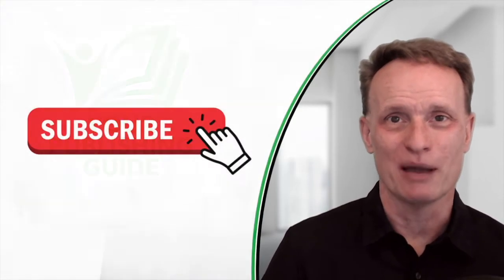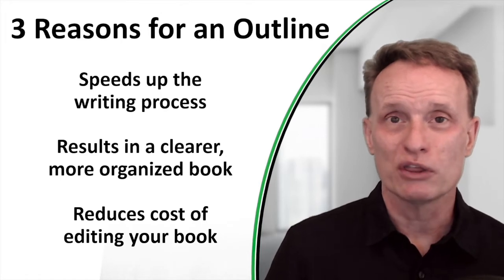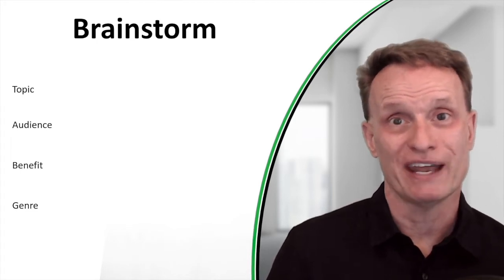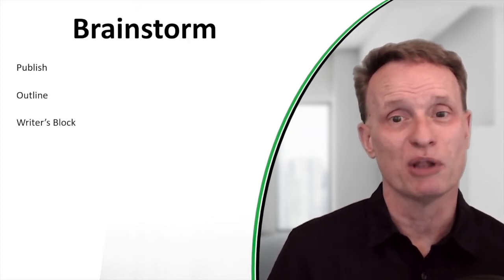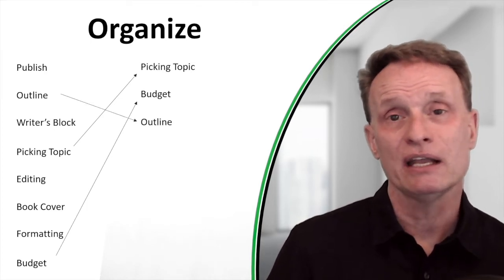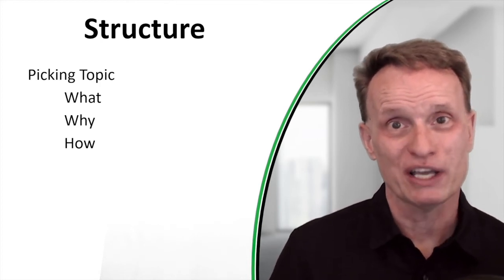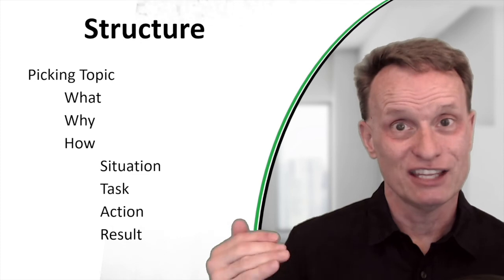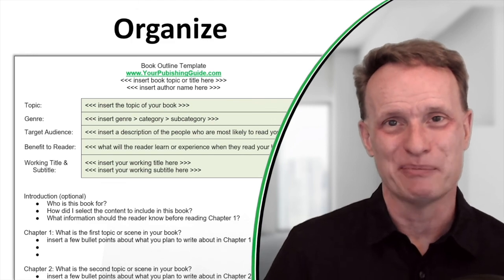Ep 13 - How to Write a Nonfiction Book Outline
This video tutorial shows step-by-step instructions for writing an outline for your nonfiction book.

Note: The resources mentioned in this video are not currently available for download or viewing. They are only available when I have capacity to add new students to my upcoming self-publishing classes. Those classes are currently full. If you receive an error message when trying to access my website, please check out the playlist above for content to help you write, refine, and self-publish your book.

TOPICS IN THIS VIDEO:
- 0:34 - Reasons for an Outline
- 1:54 - BOS Approach to Outlines
- 2:03 - Brainstorm
- 4:43 - Organize
- 6:01 - Structure

Q&A: Please submit a comment if you have questions or if you have suggestions for other videos you'd like me to post on YouTube.